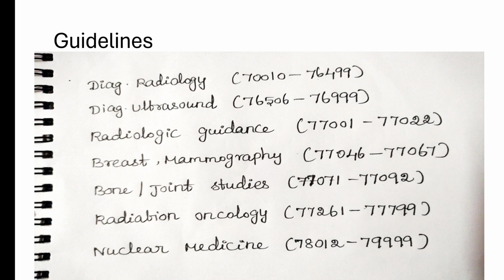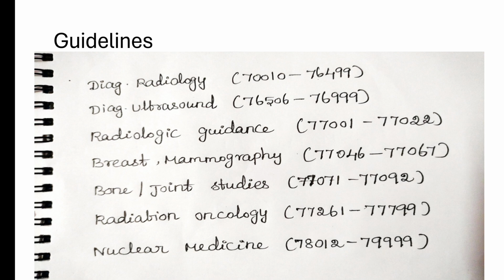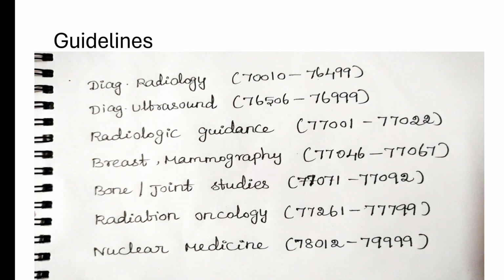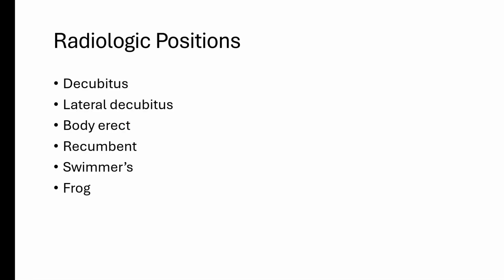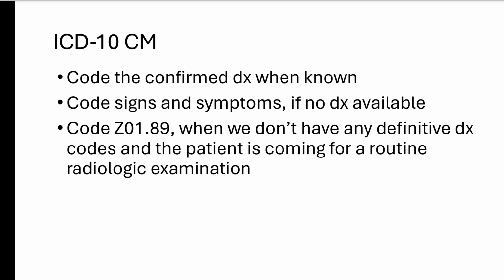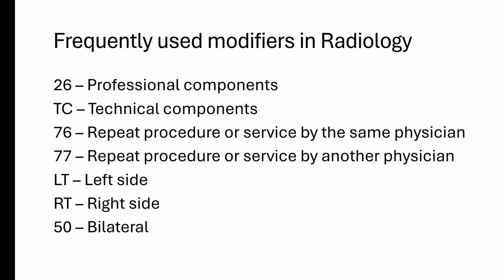Radiology Guidelines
We simplify coding guidelines and provide expert tips to help you succeed.